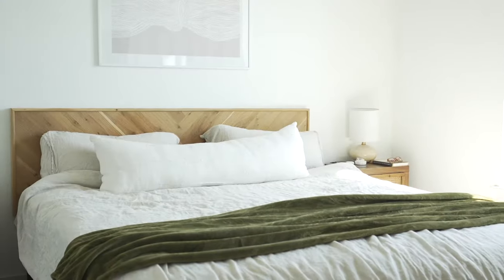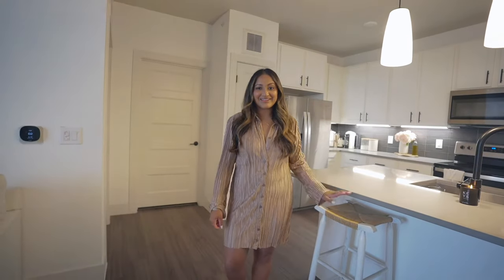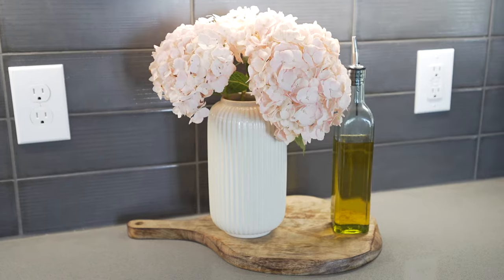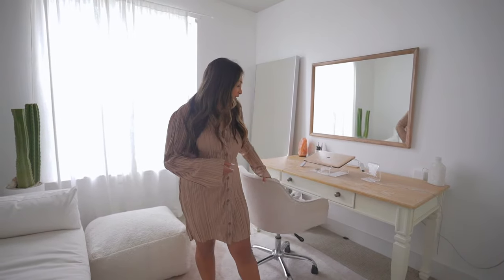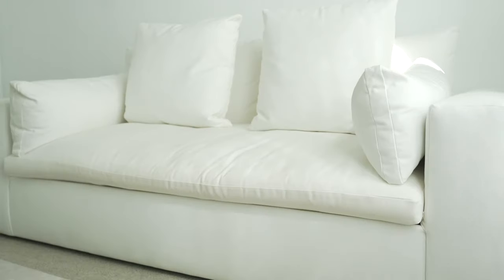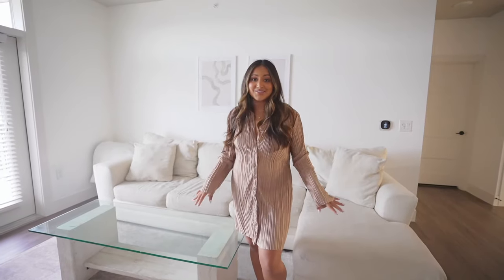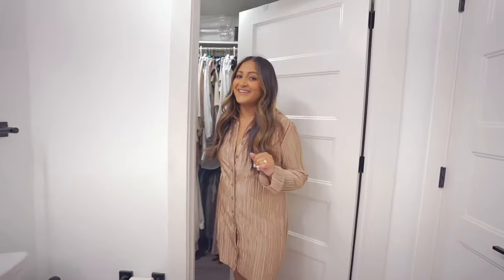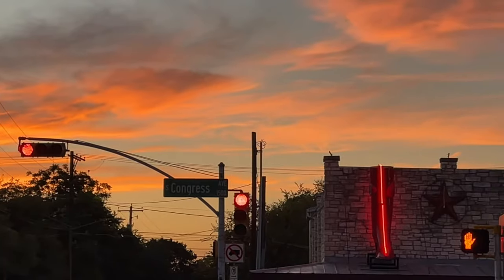What $2300 Will Get You In East Austin | Furnished Luxury Apartment Tour | 8 Minutes From Downtown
Finally sharing my furnished apartment tour with y'all!! I moved from Riverside to East Austin last summer and THIS is what I pay for a luxury apartment complex that is 8 minutes from downtown. Everything mentioned will be linked below!

Looking for a new apartment and don’t know where to start? Have Smart City help you! It’s totally free, there’s no catch 🙌

Kitchen—-
Air Fryer
Wooden Top Jars
Vintage Cutting Board
Olive Oil Dispenser
Kitchenaid Mixer

Office——
Desk Chair
Acrylic Laptop Stand
White Linen Curtains
Boucle Pouf
West Elm Harmony Sleeper Sofa
Etsy Abstract Rug
Acrylic Risers for Skincare

Living Room——
Like my couch?

Coastal Vibe

Midcentury Modern

Sloped Arms

Deep Cushions

Cloud Couch Inspired

Couch for Larger Space

Bedroom——
Mudcloth Pillow
Target Lamps
Wayfair Dresser